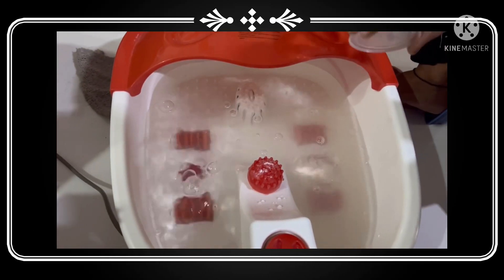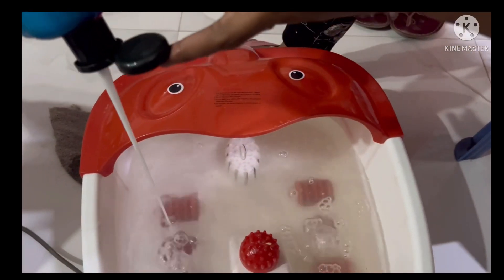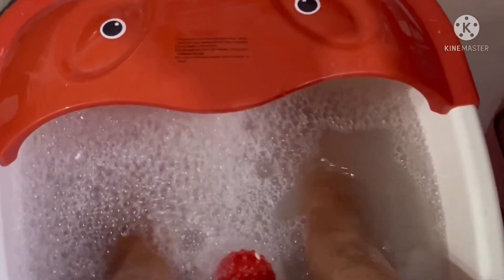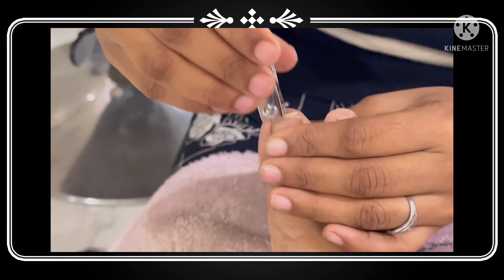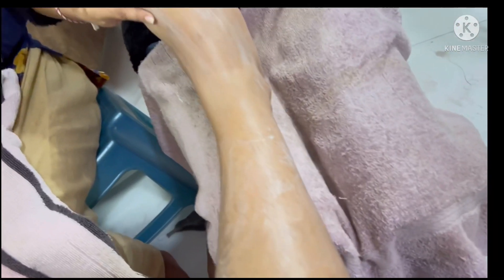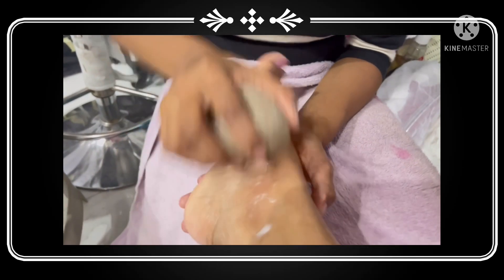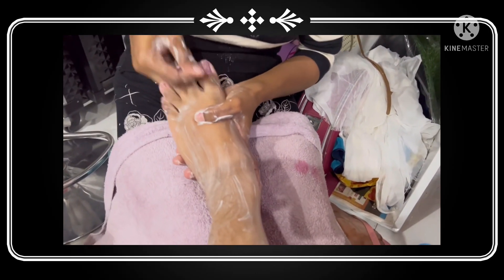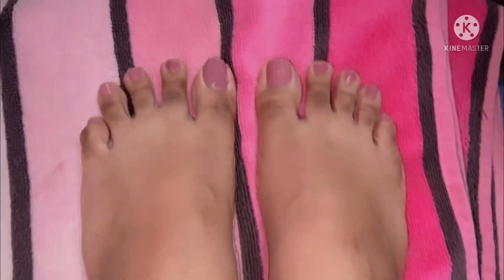Salon style Pedicure | Pedicure at home | How to do Manicure Pedicure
Hey guys!
In this video you will see how you can do salon style pedicure and manicure at home only. This is so budget friendly and very easy as well. Do try this out and you will love the results.
This a video where you will learn how to do pedicure and manicure at home.
Watch the full vlog for more info..😍

|| SAKSHI AGGARWAL MAKEOVERS ||
         || KEEP SUPPORTING ||
                     || LOVE ||

Sakshi aggarwal